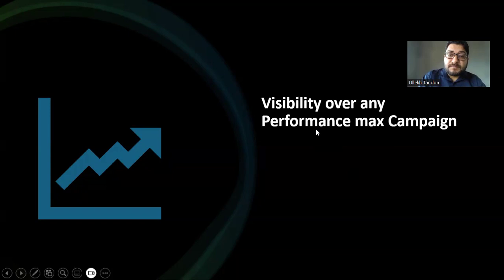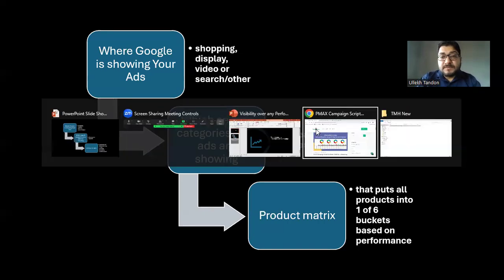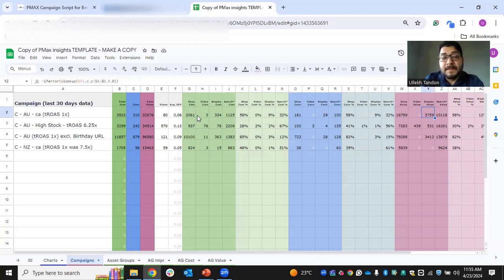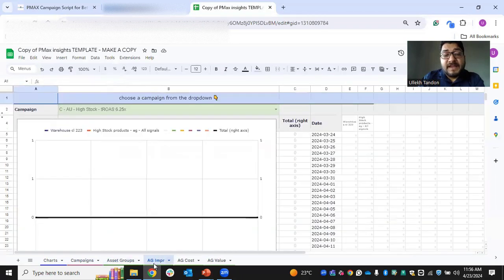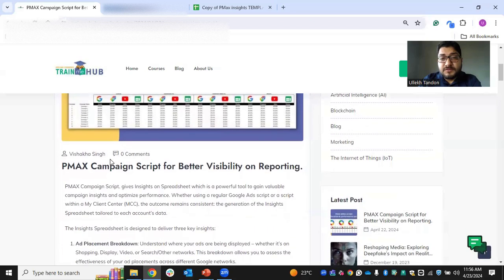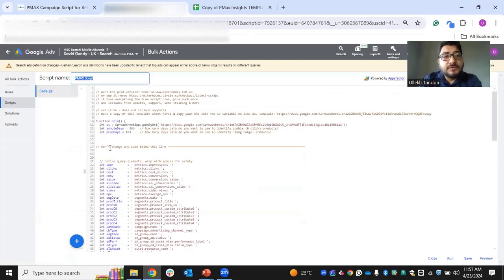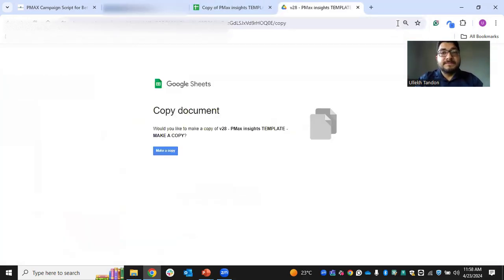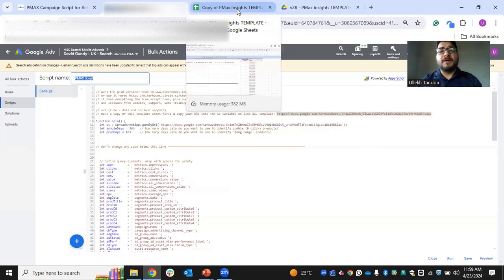PMAX Campaign: Scripting for Enhanced Reporting | Trainmehub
Elevate your Google Ads strategy with our deep dive into the world of PMax script and Performance Max campaigns. In today's tutorial, we're showing you how a robust PMax script can transform your Performance Max campaign reporting, making your data clearer and your campaign performance stronger.

🚀 What You'll Learn:
Introduction to Performance Max Campaigns: Grasp the essentials of what Performance Max campaigns can do for your marketing efforts.
The Role of Google Ad Script in Performance Max: Discover why Google Ad Script is pivotal in extracting the maximum value from your Performance Max campaigns.
Mastering PMax Script: We'll guide you through the intricacies of PMax script setup, execution, and optimization tailored for Performance Max campaigns.
PMax Script Advanced Techniques: Learn how to leverage PMax script for detailed and actionable insights in your Performance Max campaigns.

Live Demo of PMax Script Implementation: Watch as we implement a PMax script live, showing you step-by-step how to enhance your Performance Max campaign's reporting.

🔧 Tools & Resources:
Exclusive access to our custom PMax script for Performance Max campaigns.
A comprehensive tutorial on tweaking and applying Google Ad Script to suit your Performance Max needs.
Direct links to additional Google Ad Script resources and PMax script guides.

👨‍💼 Who Should Watch:
Ideal for digital marketers, PPC specialists, and anyone involved in Google Ads who wants to push their Performance Max campaigns beyond traditional boundaries using PMax script.

💡 Why PMax Script is a Game-Changer:
PMax script automates complex processes, saving time and reducing errors in your Performance Max campaigns.
With Google Ad Script, you can customize reporting features, giving you better visibility and control over your Performance Max data.
PMax script enhances the adaptability and efficiency of your Google Ads strategies, ensuring that your Performance Max campaigns are optimized for the best outcomes.

🕒 Timestamps:
00:00 - Overview of Performance MAX Campaigns
01:15  - Step-by-Step Google Ads Script Setup
03:40 - The Role of Custom Scripts in Google Ads
06:25 - How to Implement the Custom Script

Stay ahead of the curve with our expert insights and turn your Google Ads into a powerhouse of precision and efficiency.